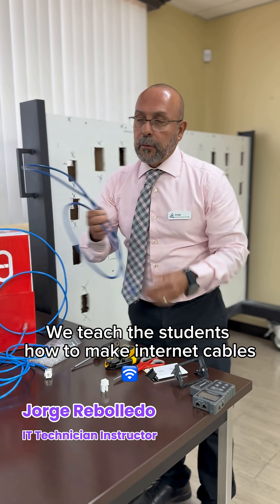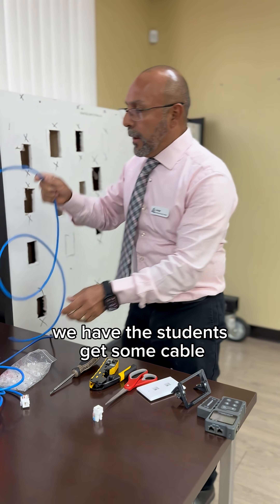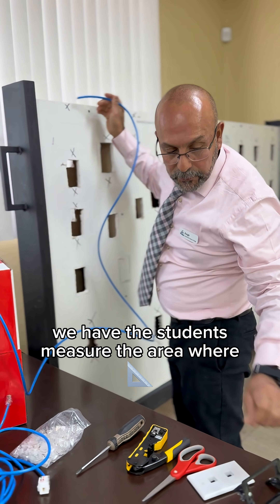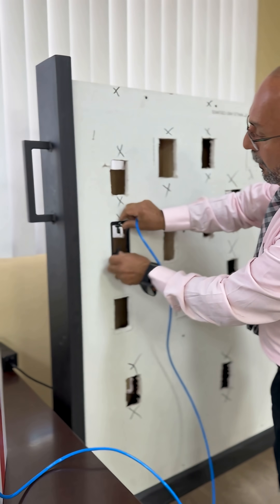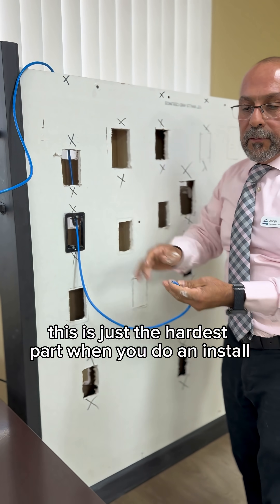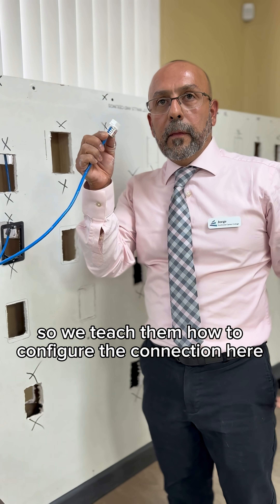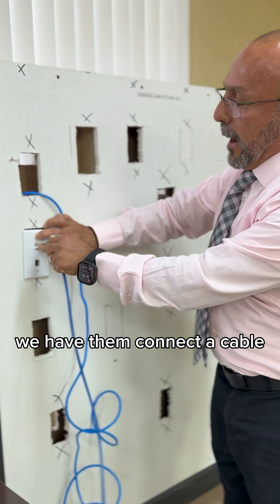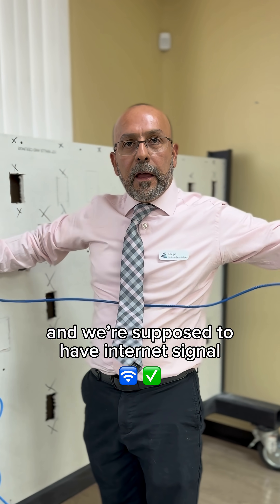How To: Installing & Running Network Cables! 🔌 🛜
Here’s a quick how-to for installing & running network cables! 🔌 🛜

This is just one of the many skills that our students get to master! 💪

Shoutout to Jorge, IT Tech instructor from our Henderson location! 🎉